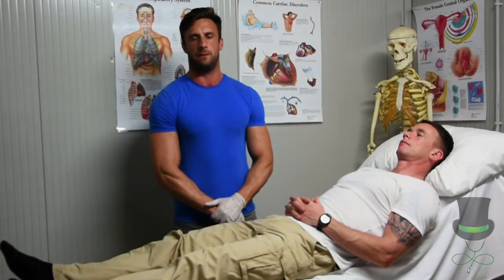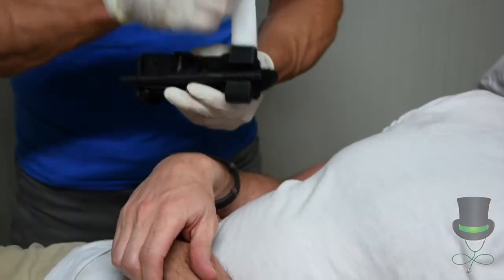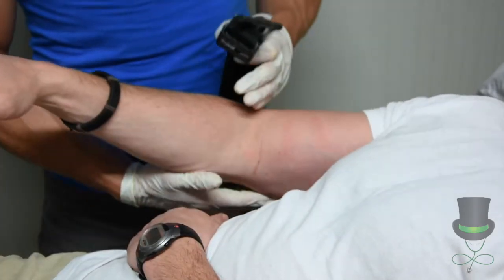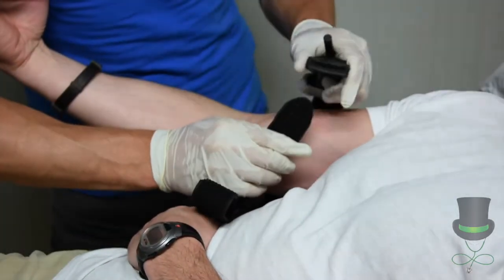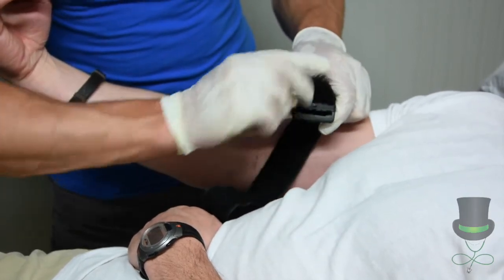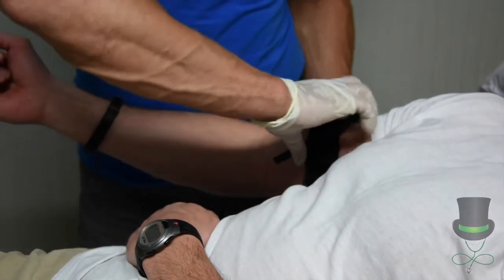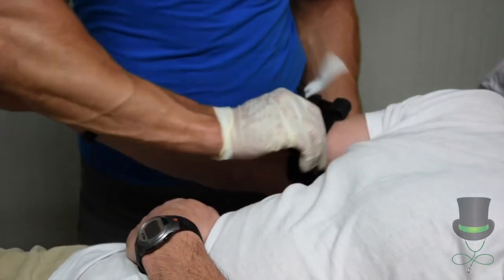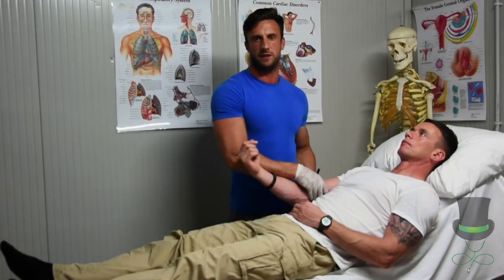Use of a Combat Application Tourniquet (CAT)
It demonstrates how to assess a bleeding wound and apply a CAT to stop the bleeding. These devices should only be used with the appropriate medical training as application of a CAT can lead to limb loss if not dealt with correctly afterwards.

This video demonstrate the technique of applying a CAT only. Please see further information for indications and contraindications of their use.